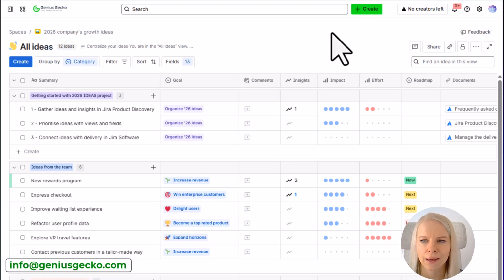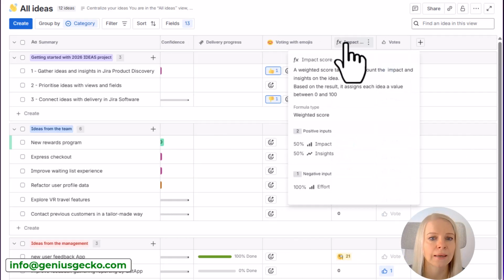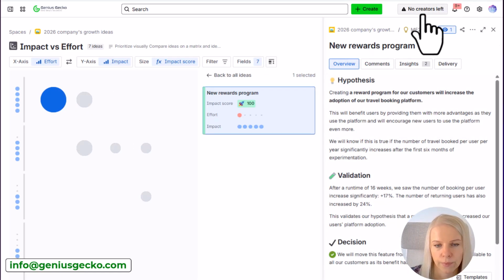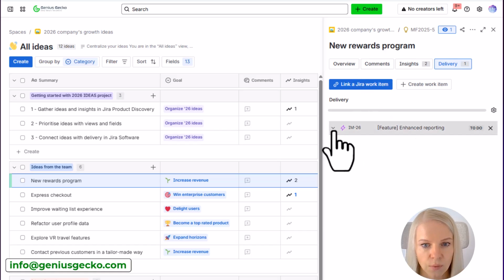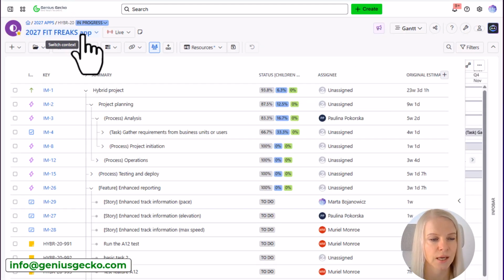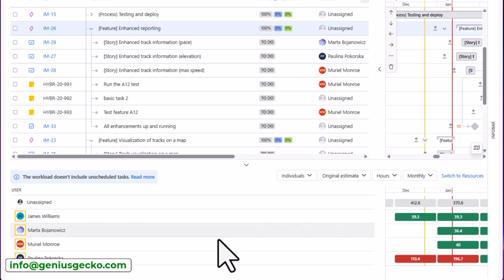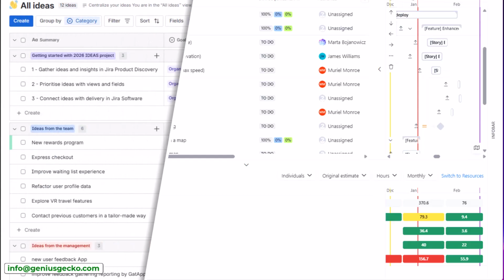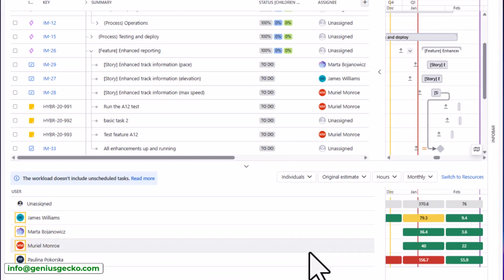Is Jira Product Discovery Enough? (Why You Need BigPicture)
Is Jira Product Discovery (JPD) enough to manage your entire product lifecycle? In this video, we’re diving into the "Missing Link" of Project and Portfolio Management. While JPD is an incredible tool for ideation and prioritization, many teams hit a wall when it comes to the "Reality Check"—scheduling, dependencies, and resource capacity.

That’s where BigPicture comes in.

Join us as we show you how to connect your high-level product strategy in JPD to a robust, resource-backed execution plan in BigPicture. We’ll show you why "picking the right ideas" is only half the battle, and how to ensure your team actually has the capacity to deliver them.